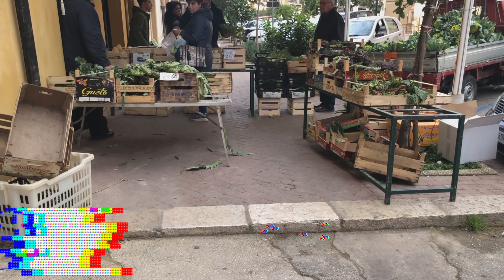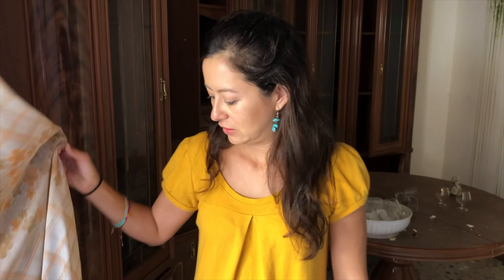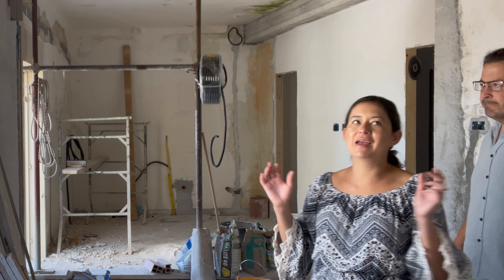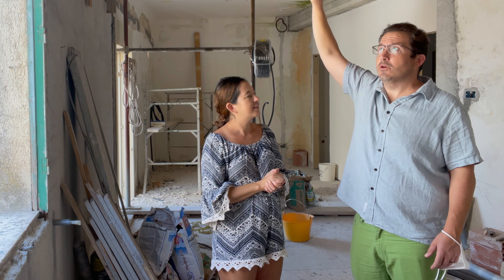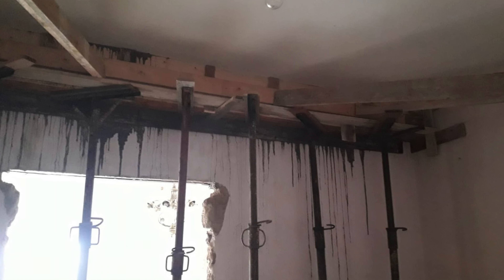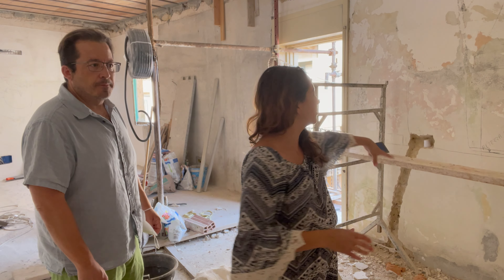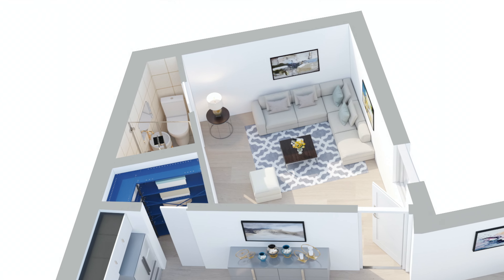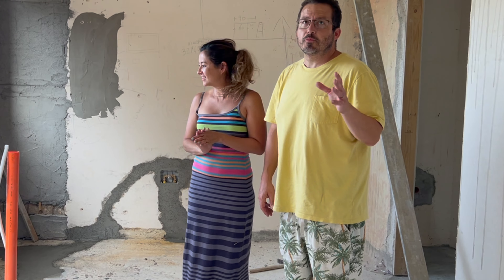1€ Euro House Redeux: Italian Kitchen design & renovation in an Ancient Sicilian Casa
This is the 3rd level or Floor 2 of our Italy renovation. It's the main level where we have the kitchen, dining, and living areas. After purchasing an old house and subsequently, the next-door house for a total of 27,000 Euro, our Sicily dream house renovation continues. We're taking you from stone walls to modern dishwasher and everything in between